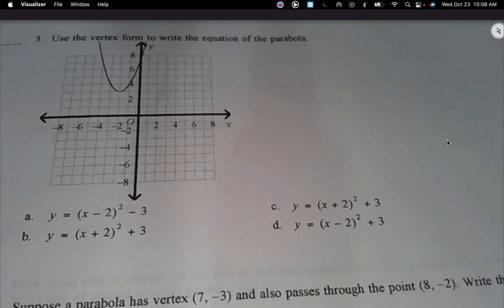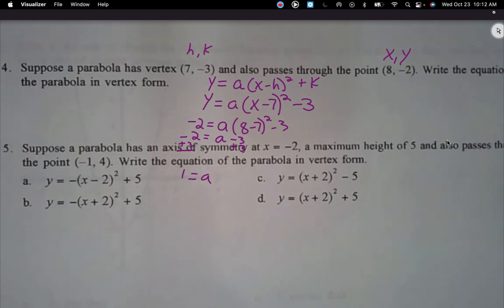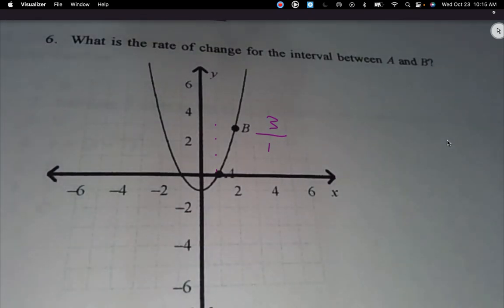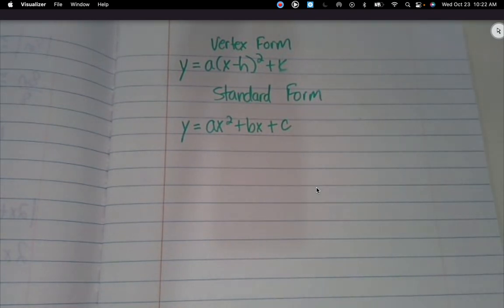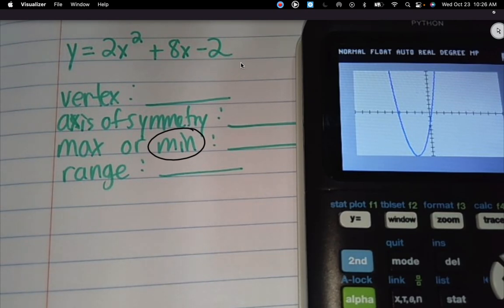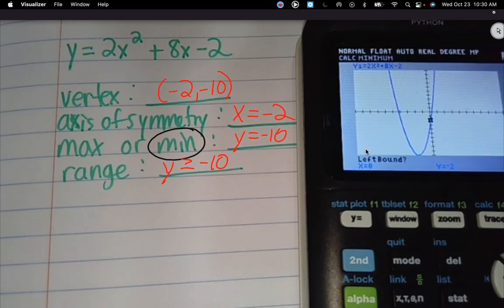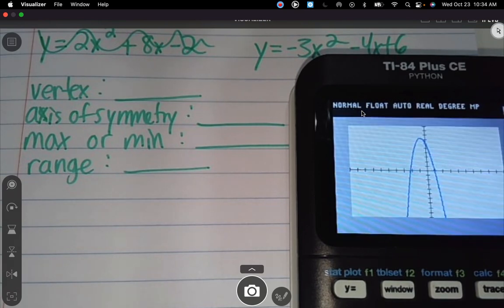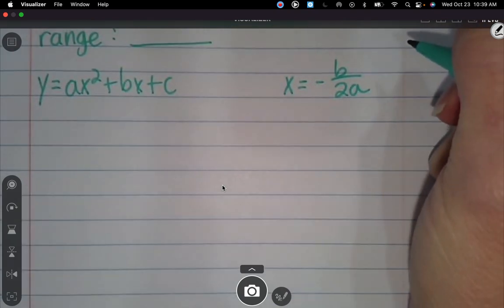Alg 2 4-1